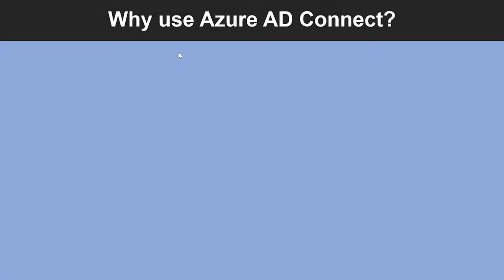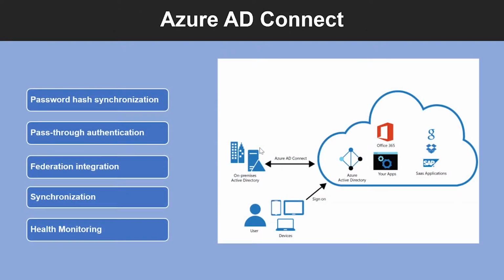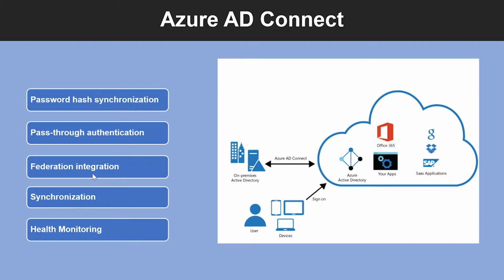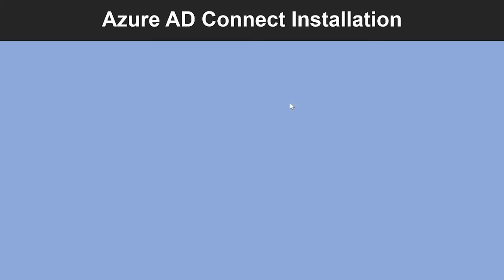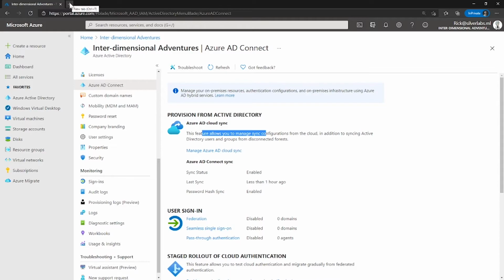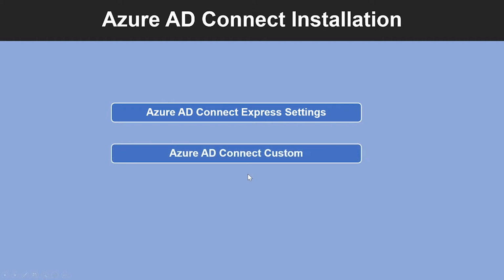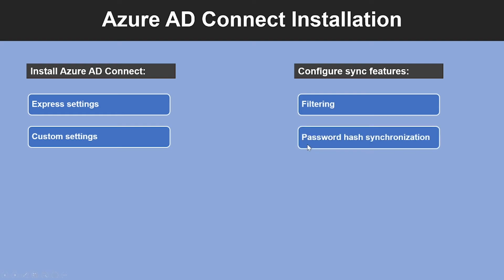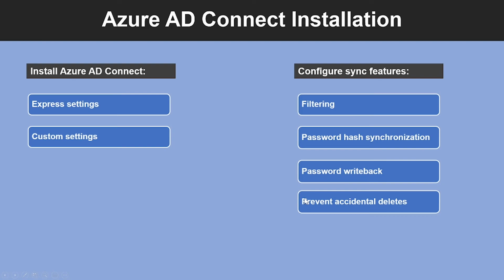AZ-303 Exam EP 11: Azure AD Connect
⏰ Timestamps:

00:00​​ ⏩ Introduction
00:19 ⏩ Why Use Azure AD Connect?
01:14​​ ⏩ Azure AD Connect
02:55 ⏩ Azure AD Connect Installation
06:11​​ ⏩ What's Next